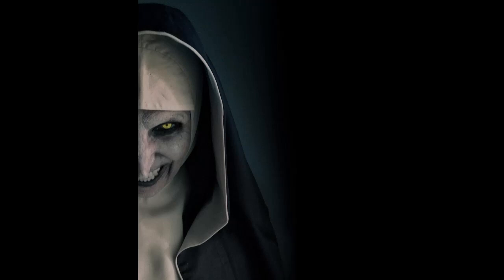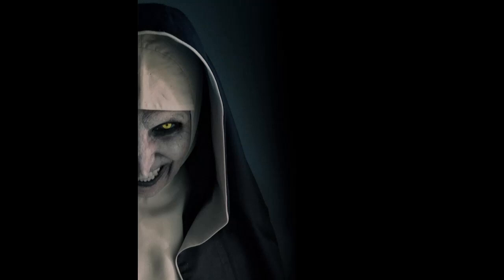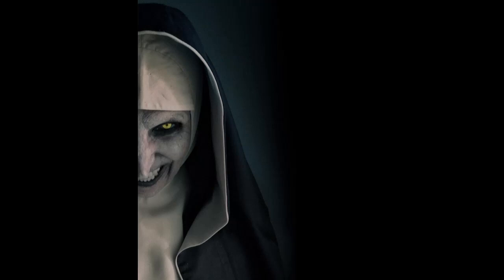The creature that took her soul was walking around the house...